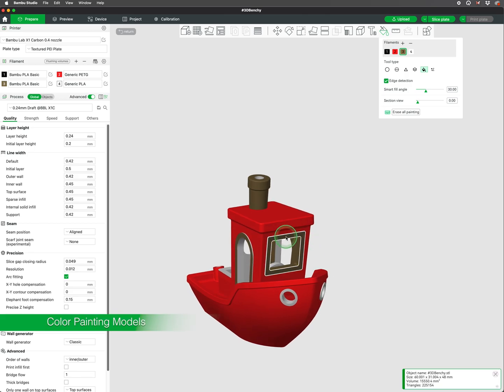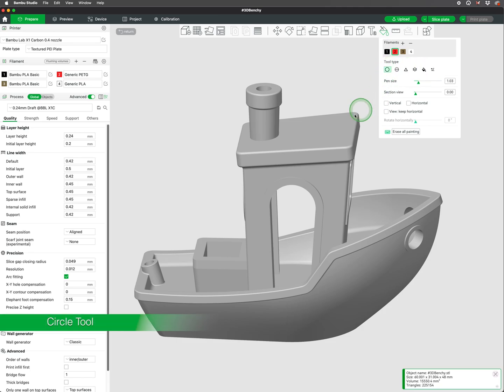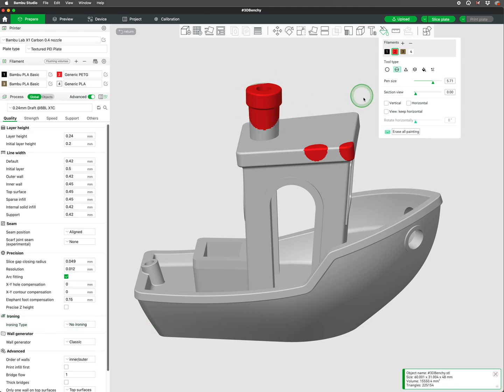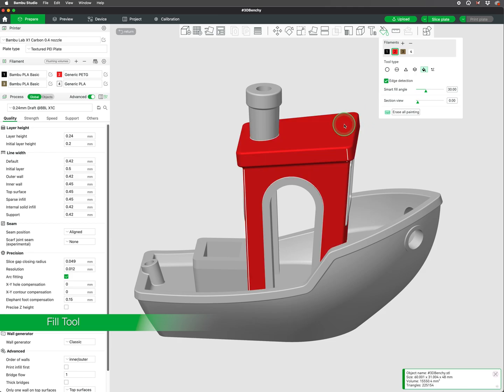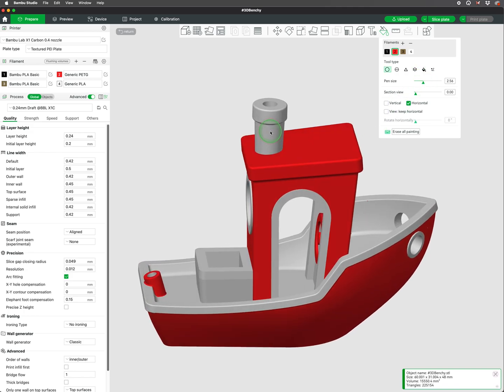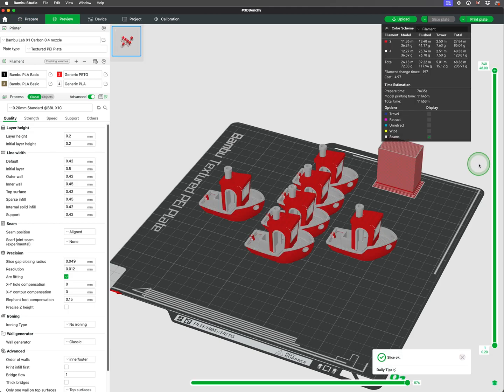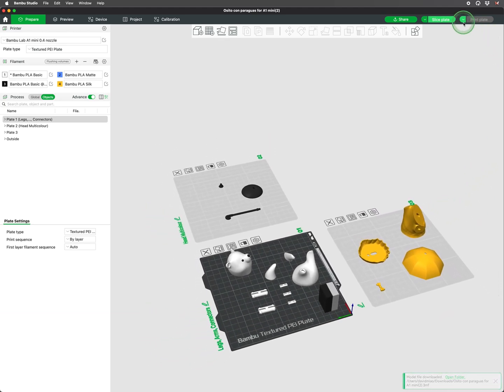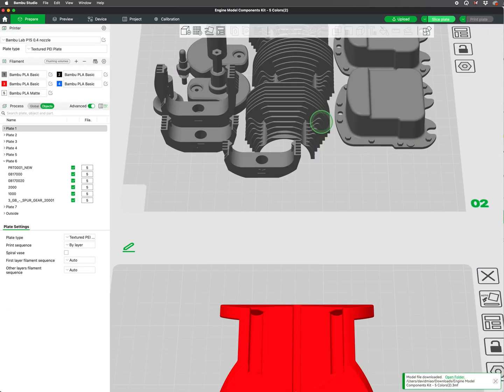Episode 6: Color Models for Multi-Color Prints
This video covers tools for coloring models and refining details.